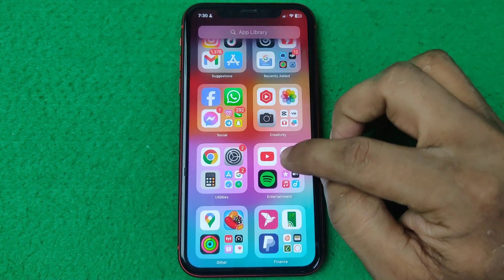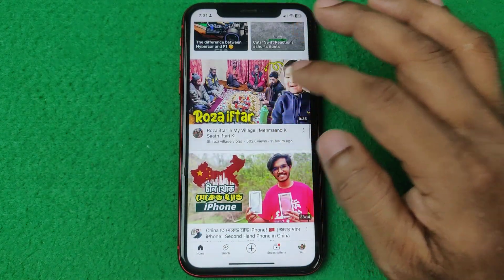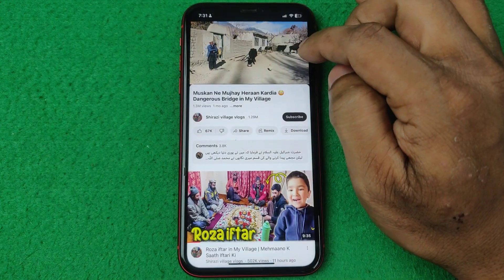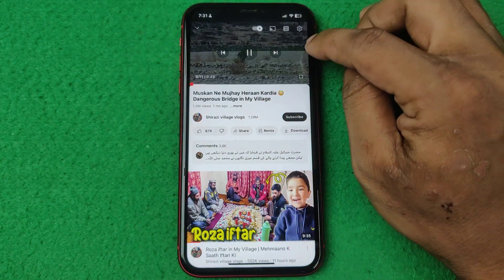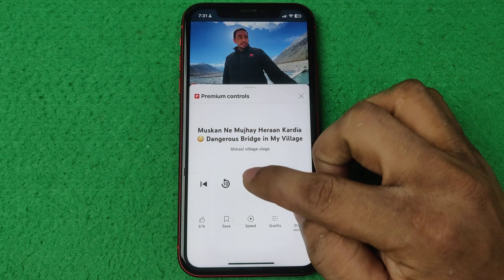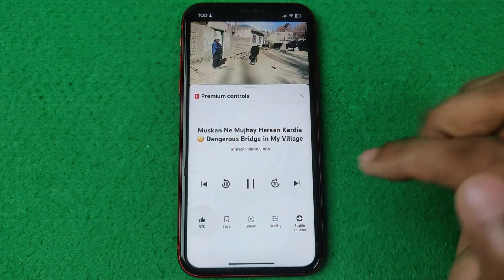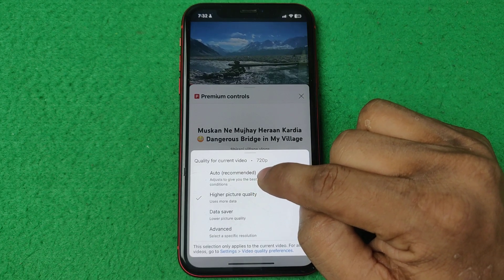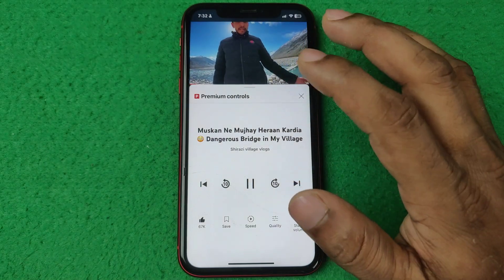How to Enable Premium Control on YouTube App | Full Guide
In this video i show you how to enable premium control on YouTube app